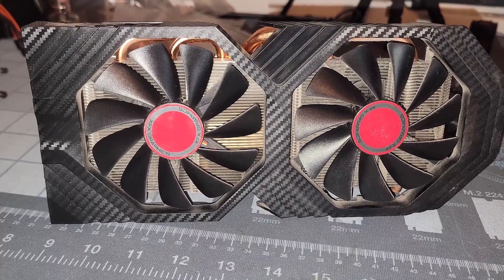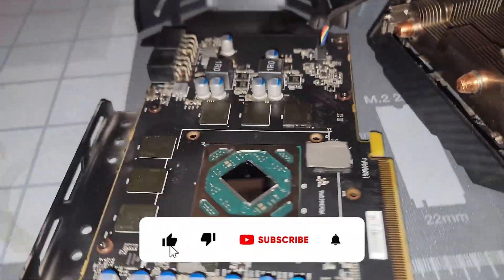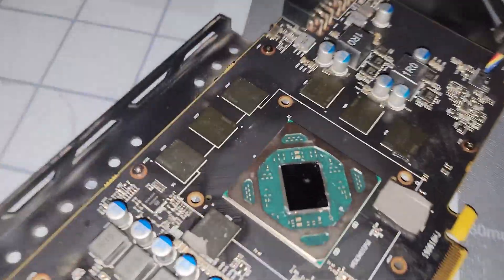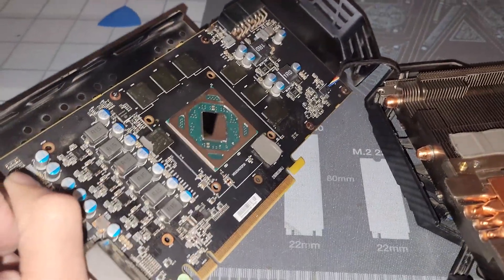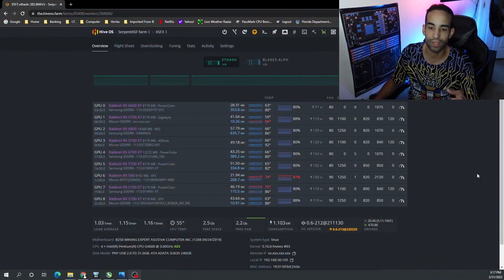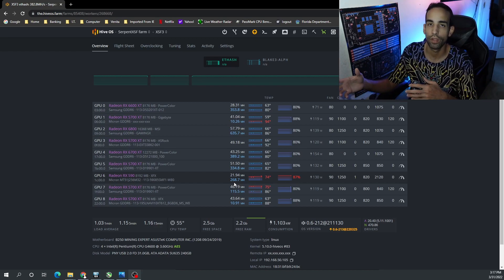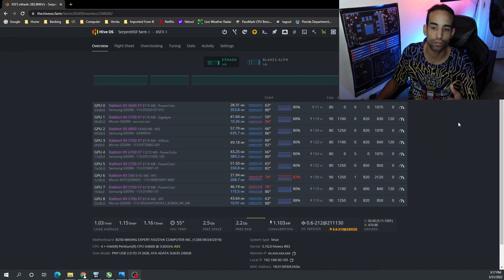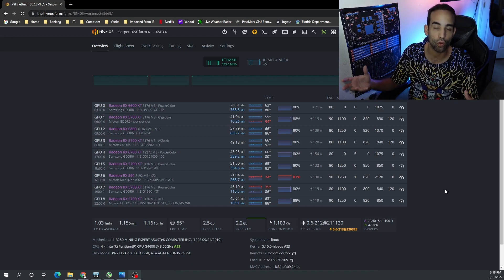XFX RX 590 Fatboy Teardown & Thermal improvements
The goal... make my system more stable in a high-heat environment. Don't focus on the GPU clocks, as those aren't my 24/7 overclocks, but used for testing before and after differences. Then once I confirms the GPUs were stable I applied my normal settings. However, the point of this video is to share the experience as I try to improve thermals on this GPU and talk about whether this card benefits from a Copper shim mod or just good thermal paste and pad replacement. Does it improve cooling, and at what cost? Please listen to the whole video, as I often explain or provide counterarguments. Take care